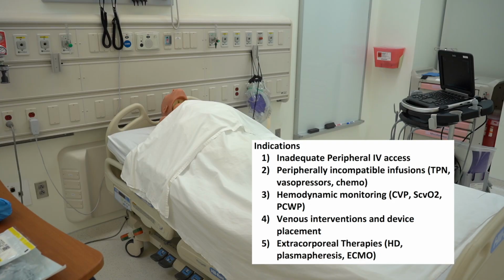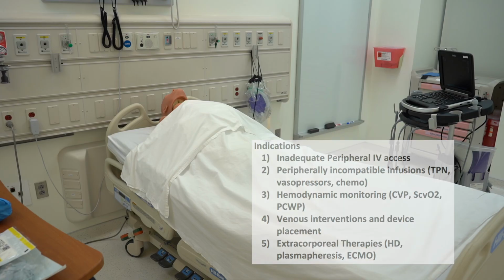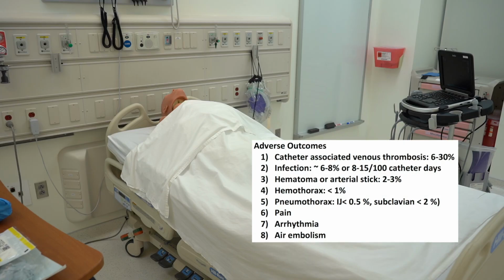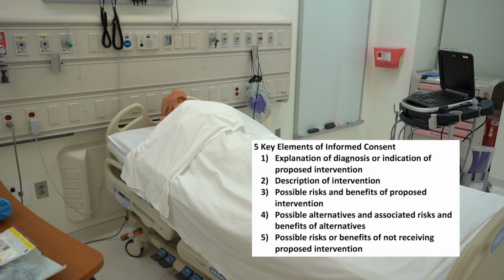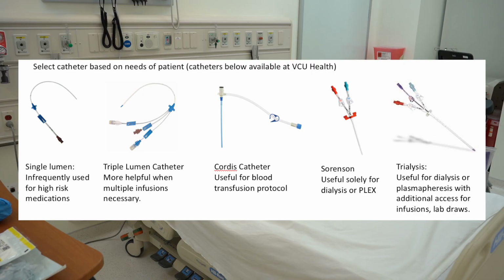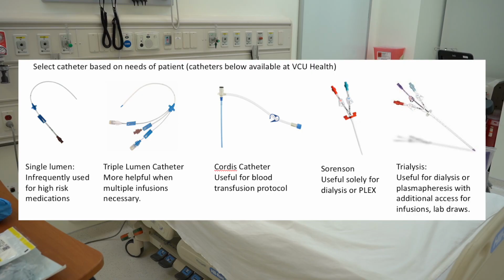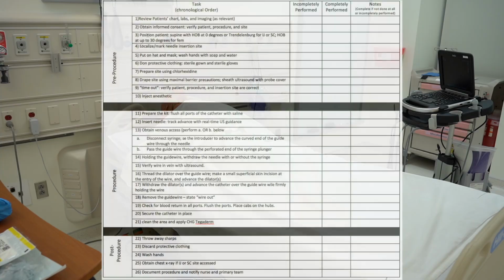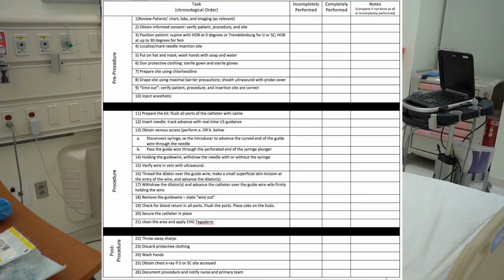CVC Insertion Training Video